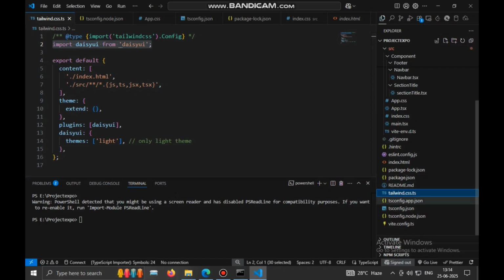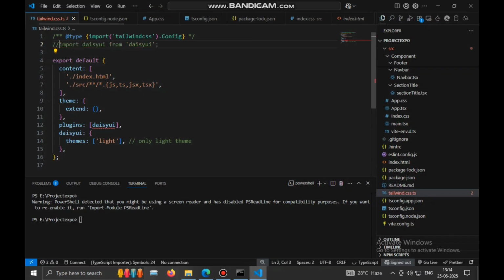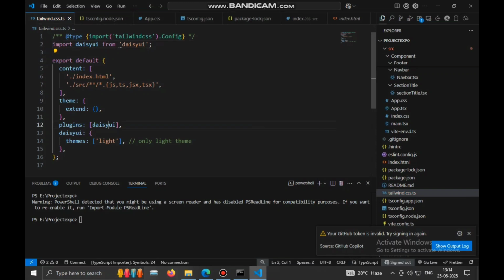Tailwindcss 4 not working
tailwindcss css 4 installation error